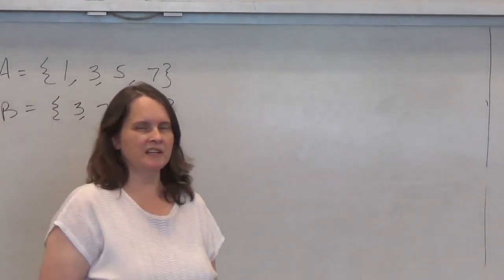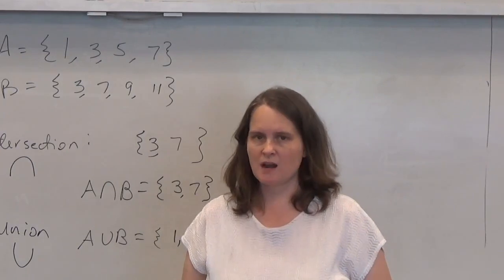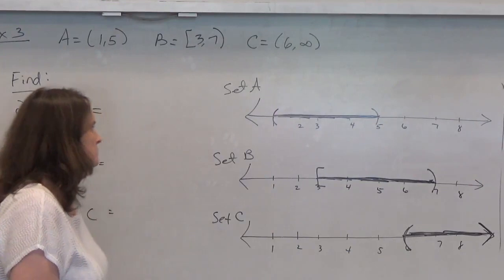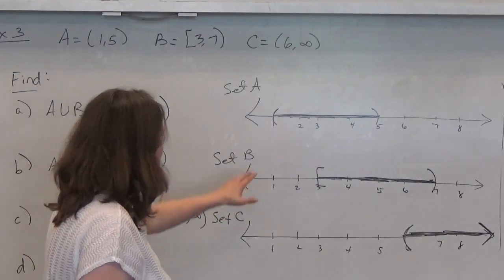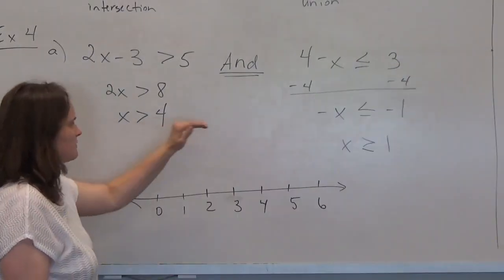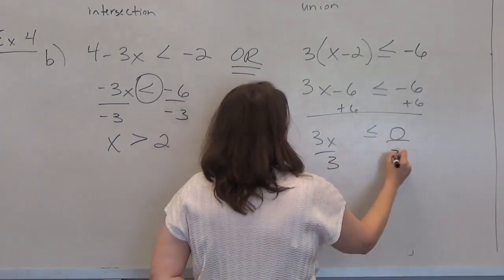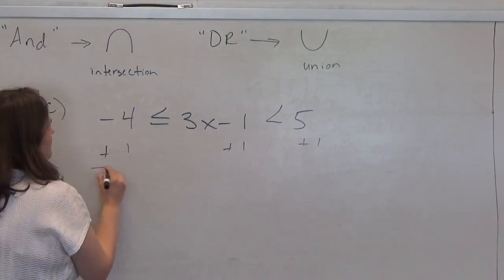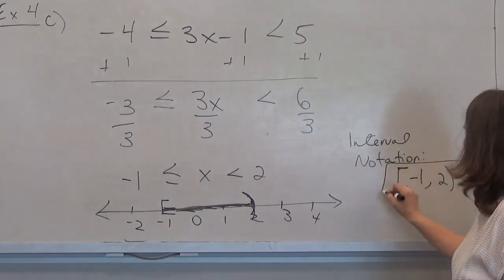1.8 Absolute Value Inequalities part 2